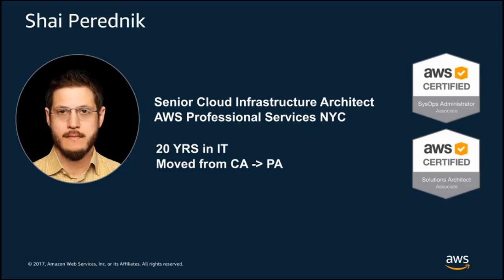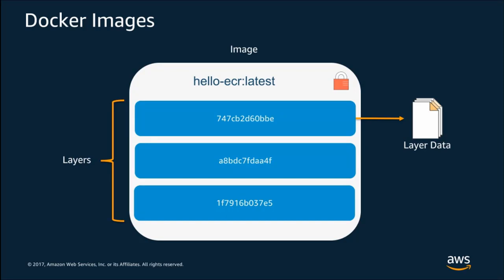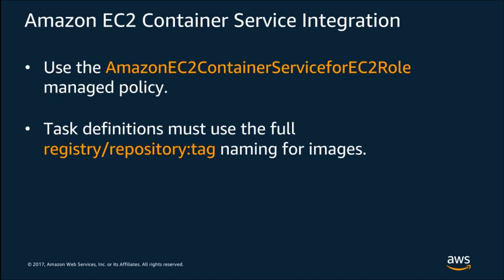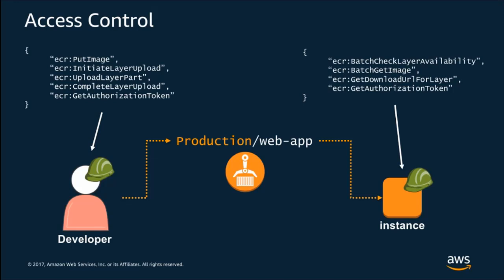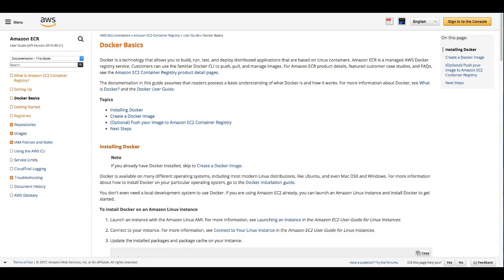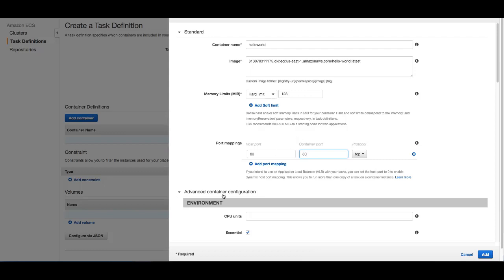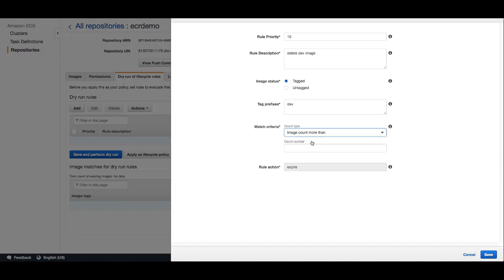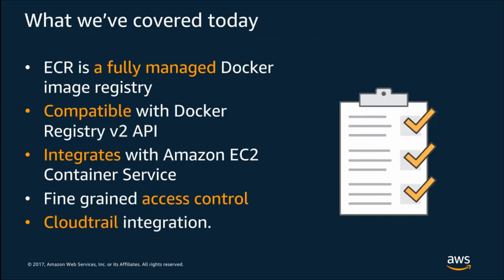Managing Container Images with Amazon ECR - AWS Online Tech Talks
Learning Objectives:
- How Amazon ECR Lifecycle Policies work to lower costs and reduce image sprawl
- How to configure and test rules for automated image cleanup